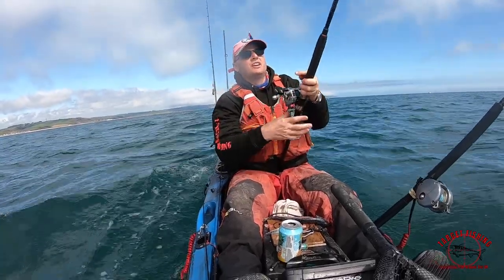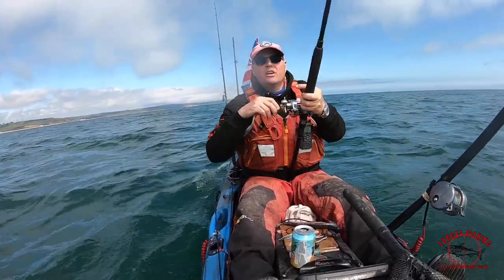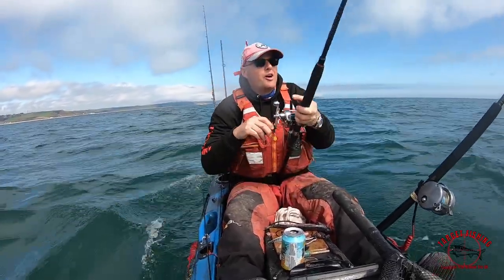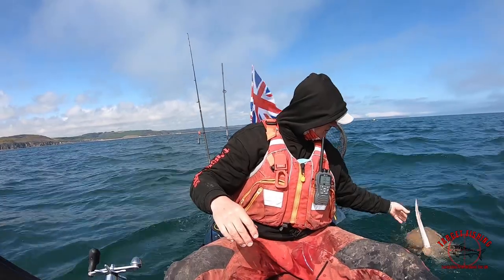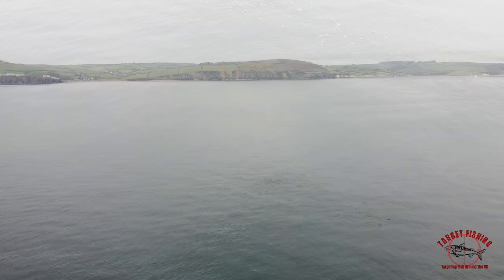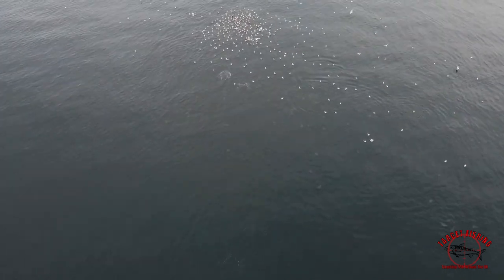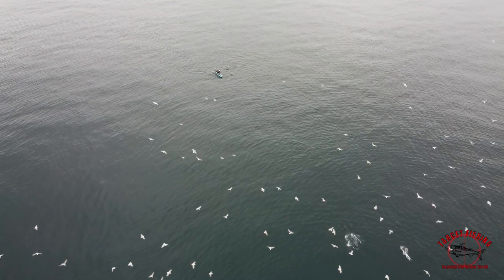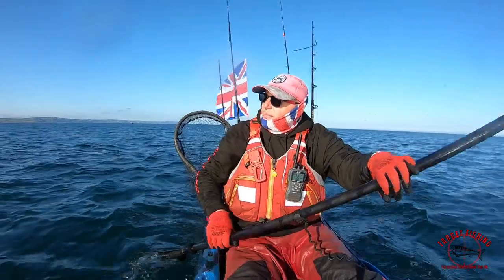TURBOT FISHING FROM THE YAK PART 1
In this episode we take the long drive to the west country to target the mighty Turbot!!!.
The weather was perfect, tides good, and company fantastic, and with a few turbot recently coming out from said venue, what could possibly go wrong?

We also manged to get "up close and personal" with some locals😘, which was truly magical!